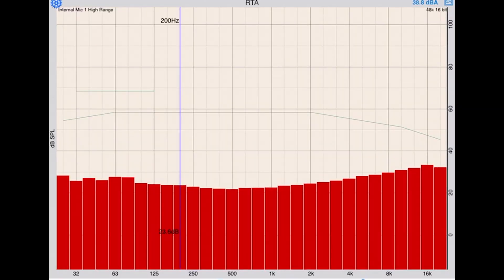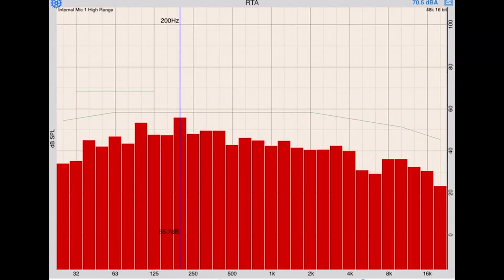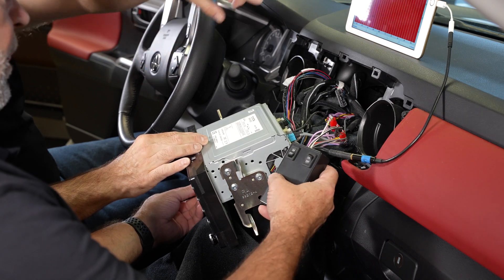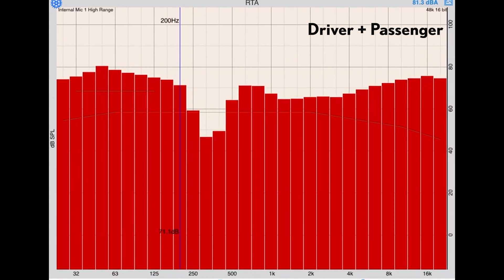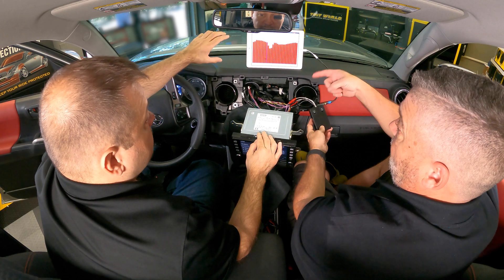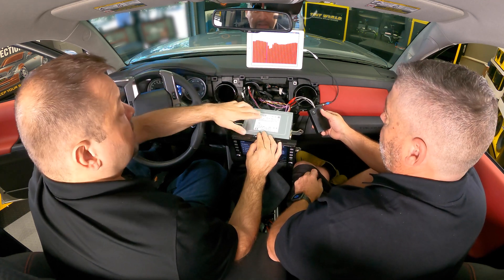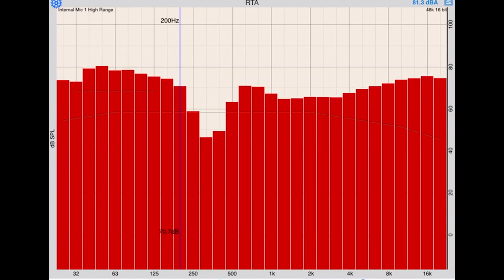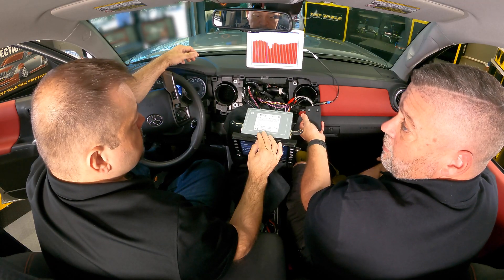How to Identify an All-Pass Filter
Tint World Car Audio Specialists Joe and Doug, explain what an all-pass filter is and how to identify it when working on an automotive stereo system.  If you found this video helpful, let us know!

Chapters
0:00 Tint World Car Audio Specialists Introduction
0:20 What is an All-Pass Filter
1:57 Issues Caused by an All-Pass Filter
2:36 How to Fix an All-Pass Filter
2:55 Tools Used to Identify and All-Pass Filter
7:14 Testing for an All-Pass Filter

QTY 1 | Line Level Adaptor Buddy
QTY 2 | Test Leads Kit Kaieets =

For more information on how to style your ride, find the nearest Tint World® Automotive Styling Center™ by calling or visiting us

Tint World® is the #1 Automotive Styling and Window Tinting Franchise in the world. With locations rapidly expanding throughout the United States, Canada, Saudi Arabia, and the United Arab Emirates, please for more information.